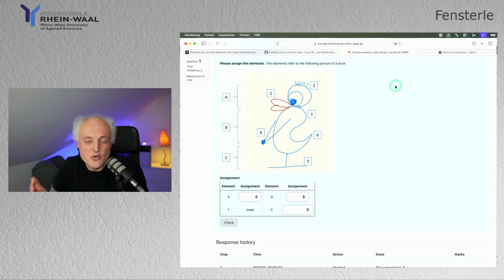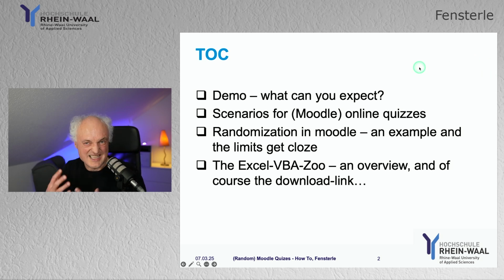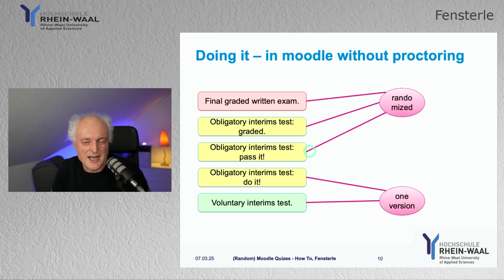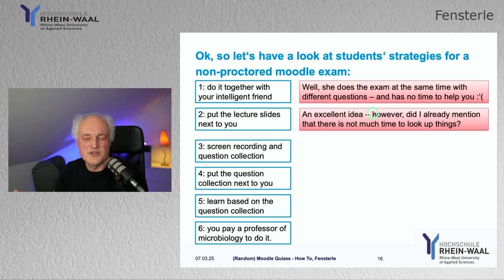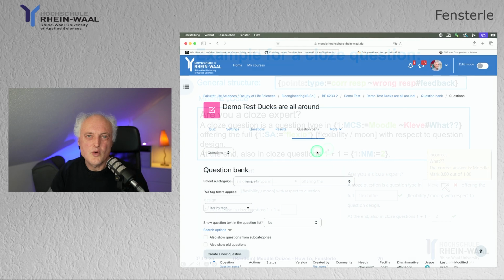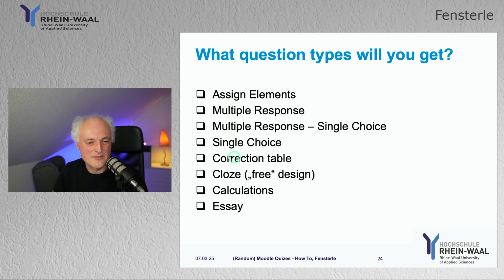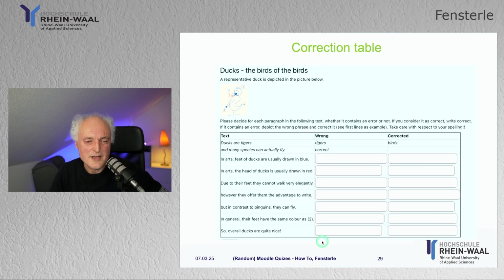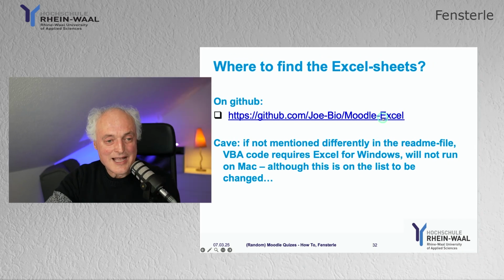Excel-helpers for randomization of Moodle quizzes - Introduction.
This video from Joe Fensterle, professor of Biotechnology at the HSRW in Kleve, introduces Excel-based helpers to automatically generate fully randomized quiz questions in Moodle. At the beginning, quizzes in Moodle for exams or self-assessments are described, the question type cloze is introduced. Finally, the questions which can be generated using the excel sheets are briefly demonstrated. For details about using the Excel sheets, please watch the individual tutorials - the best starting point is the tutorial on the assign type questions. All Excel sheets can be accessed via GitHub
TOC:
0:00 Intro
0:38 Demo
3:58 TOC
5:23 Szenarios for (Moodle) online quizzes
8:59 Randomization in Moodle - example
13:10 Cloze questions
16:58 Excel Helpers - overview